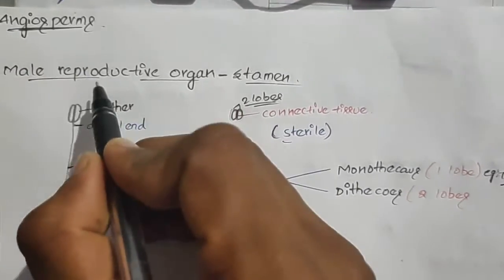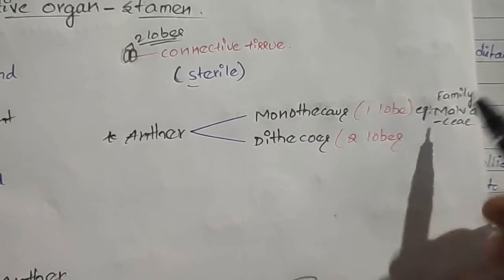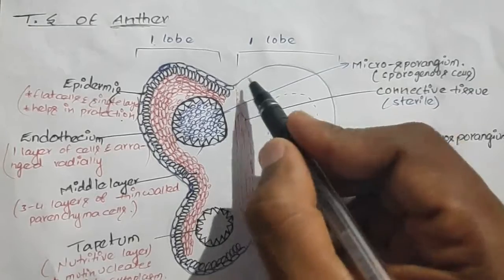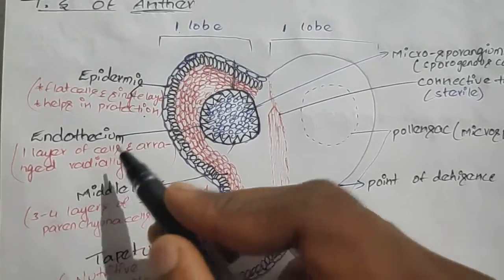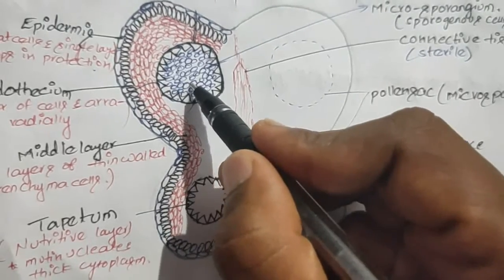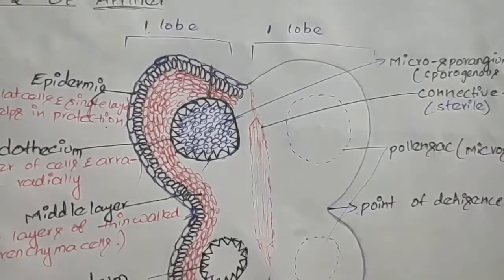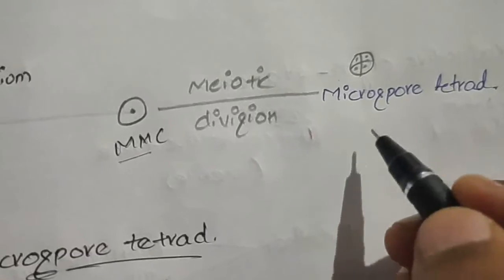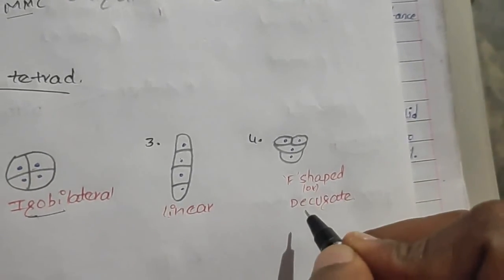Male reproductive organ (Stamen),T S Anther, Types of Anthers-Angiosperms(easy learning)